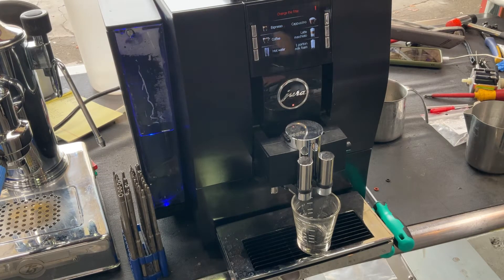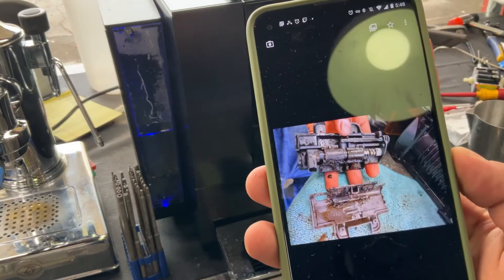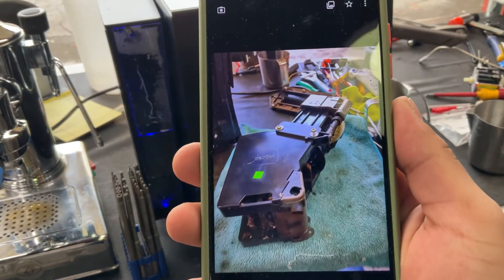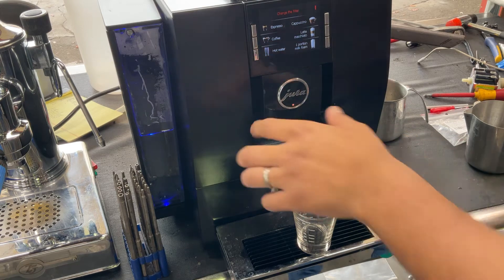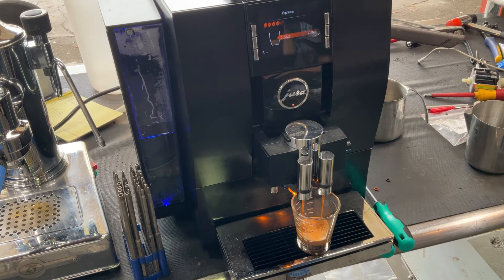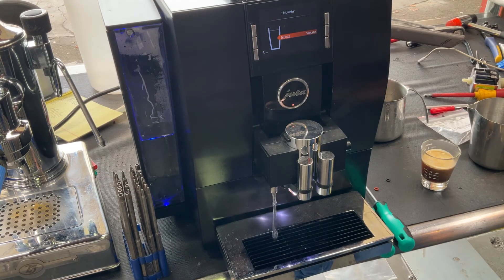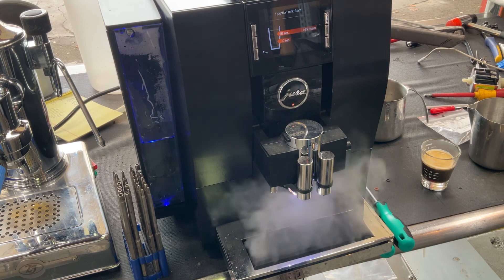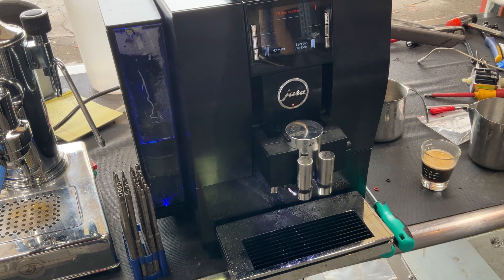Tune-up - Jura z6 - 5270 test